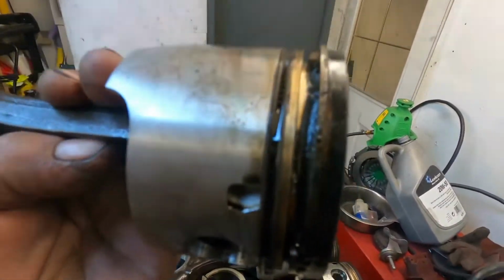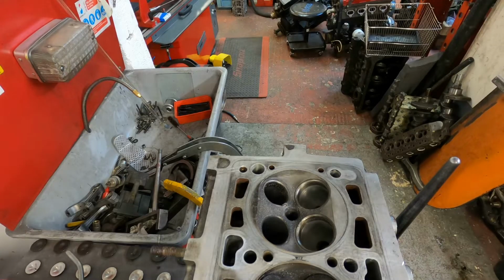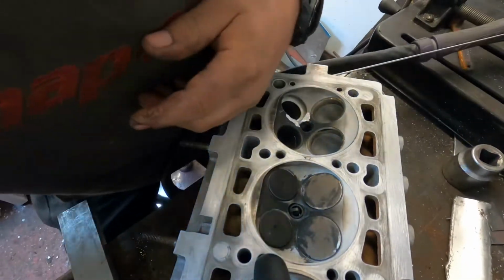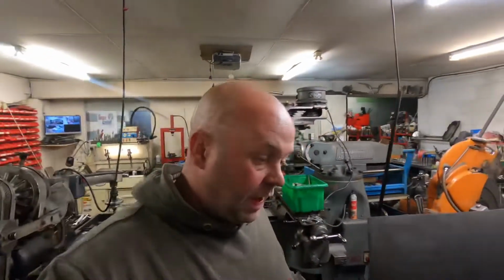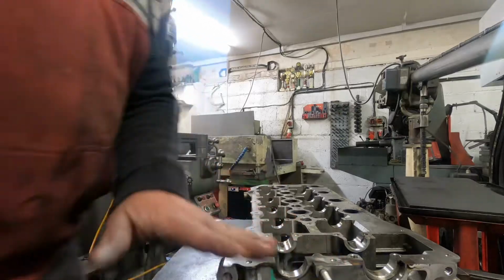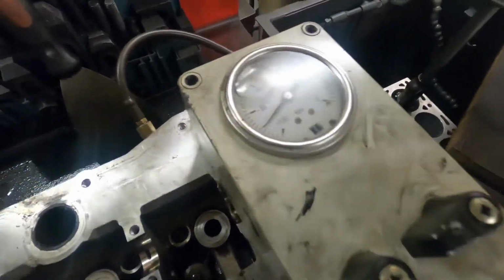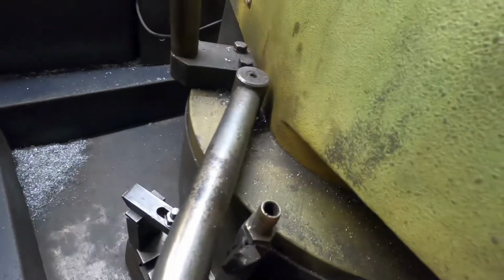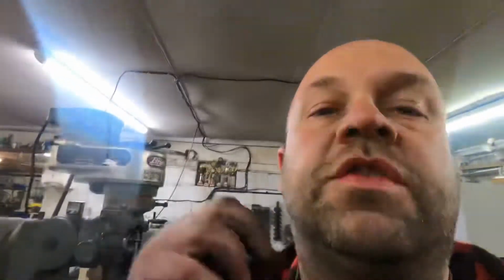Repairing a Lancia Delta Integrale valve seat | Range Rover TDV8 Cylinder Heads. | Vlog #6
This week I have recorded a repair of a Lancia Delta Integrale valve seat. You will see me remove the seat and weld the damage.
I have also recorded the pressure test and reface of a pair of Range Rover TDV8 cylinder heads.

I hope you like our brilliant new musical intro from Rick Troutman. We wish him the best of luck with his new album Texas Vagabond.

James.